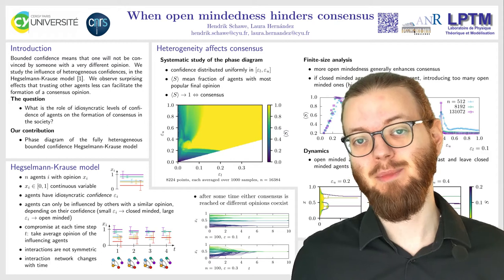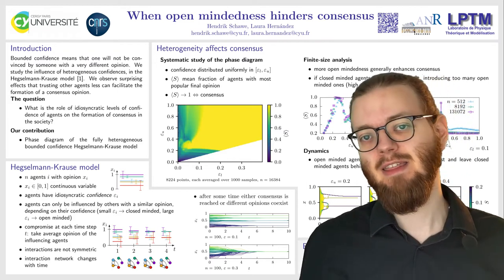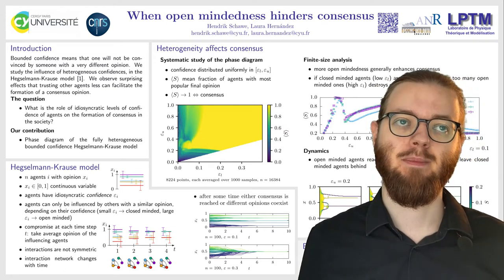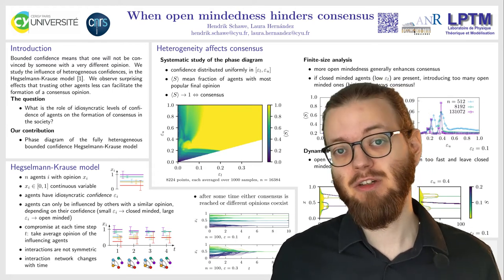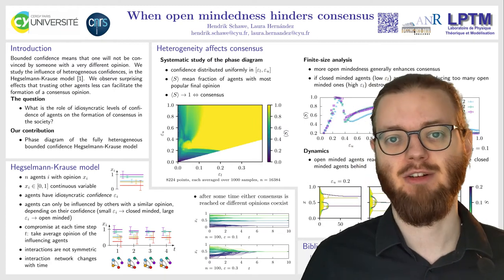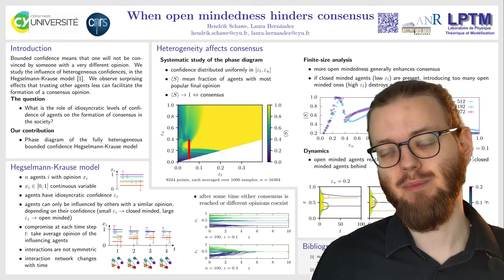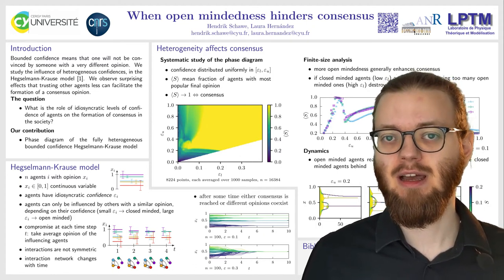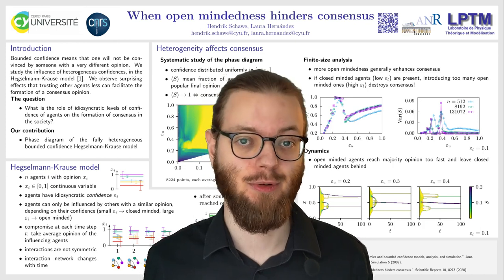When open mindedness hinders consensus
We perform a detailed study of the Hegselmann-Krause bounded confidence opinion dynamics model with heterogeneous confidence drawn from uniform distributions in different intervals. The phase diagram reveals a highly complex and non-monotonous behaviour, with a re-entrant consensus phase in the region where fragmentation into multiple distinct opinions is expected for the homogeneous case. A careful exploration of the phase diagram, along with an extensive finite-size analysis, allows us to identify the mechanism leading to this counter-intuitive behaviour.